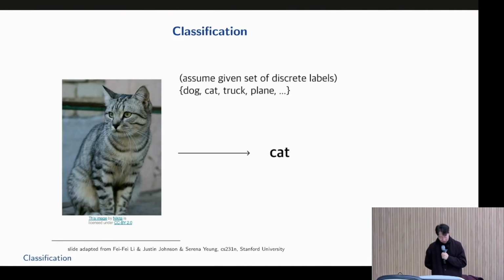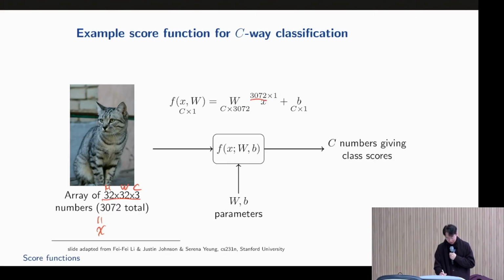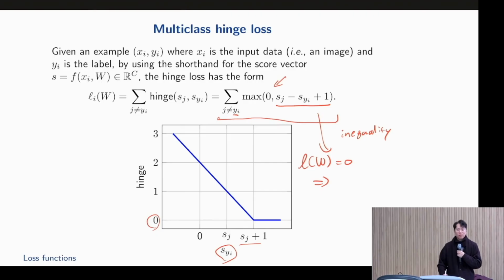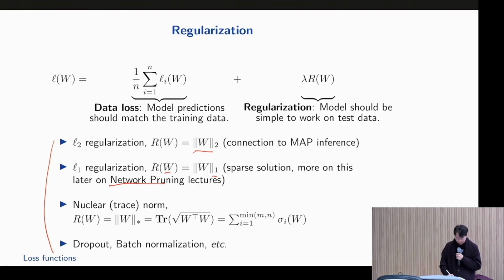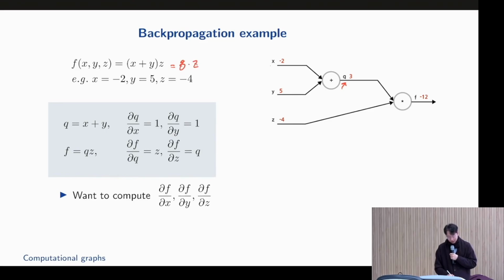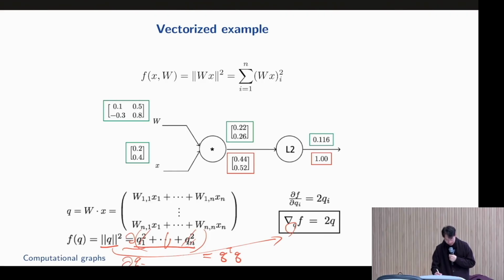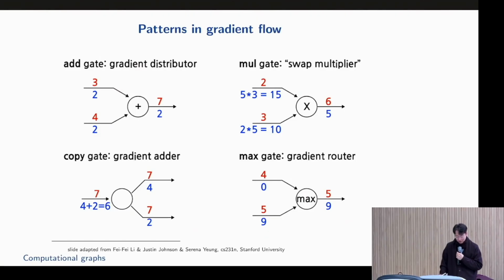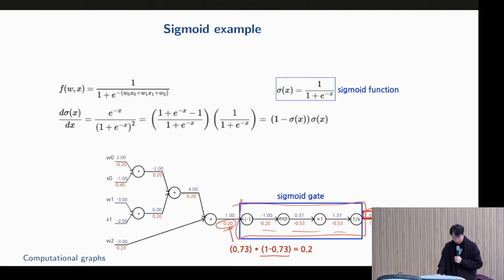SNU M2177.43 Lecture 2 - Classification, Loss functions, Computation graphs - 2026 Spring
Lecture 2 - Classification, Loss functions, Computation graphs